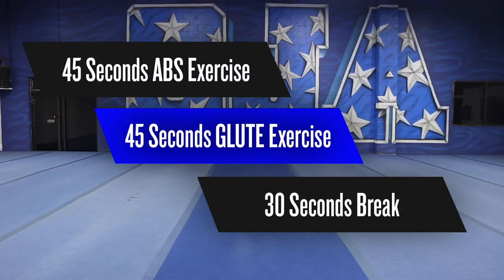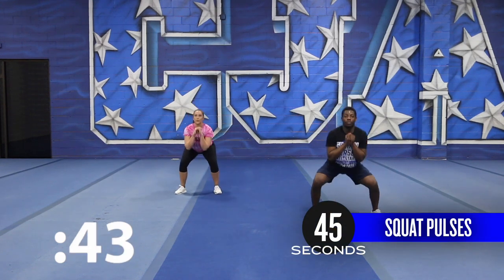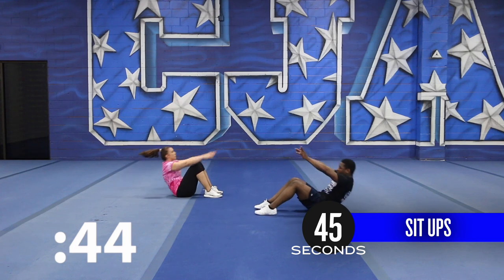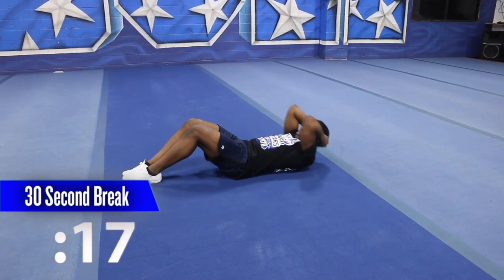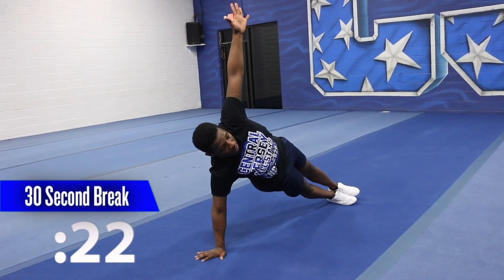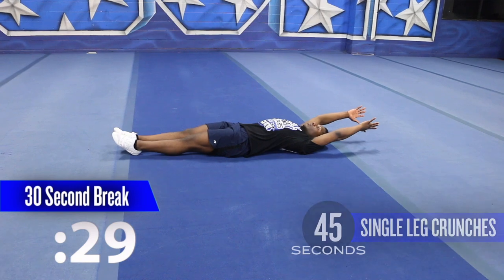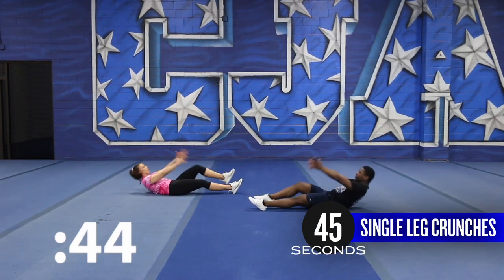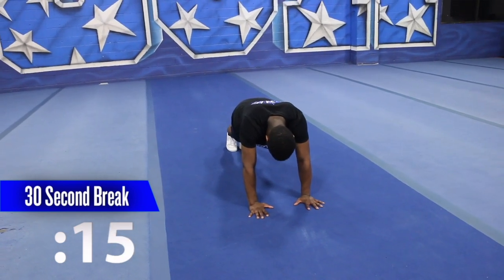Core & Glute Workout